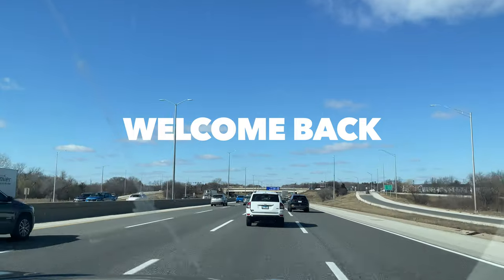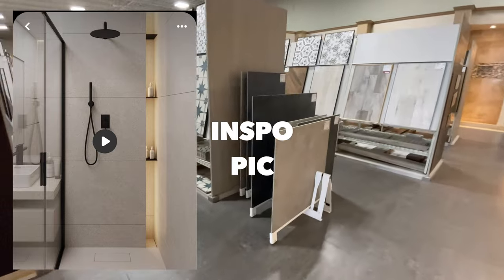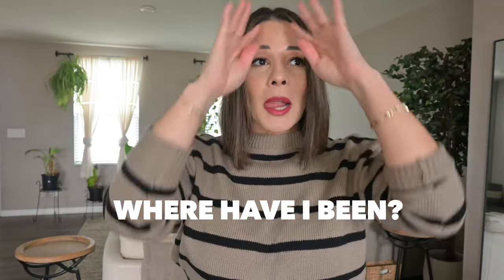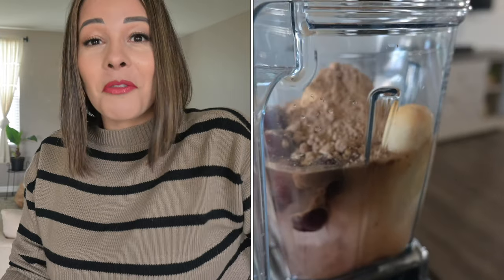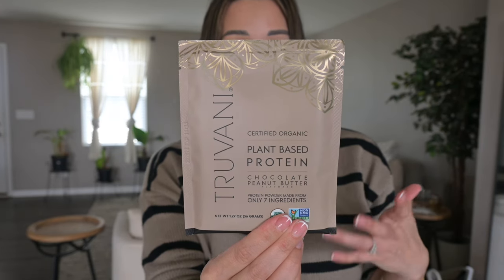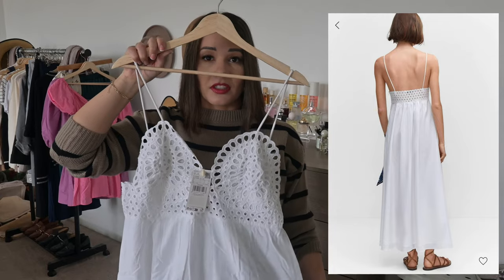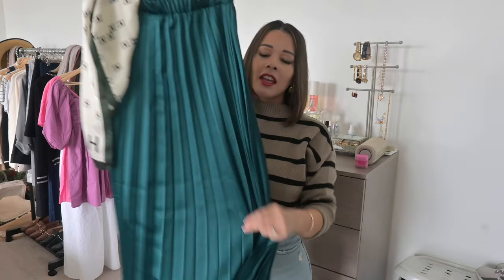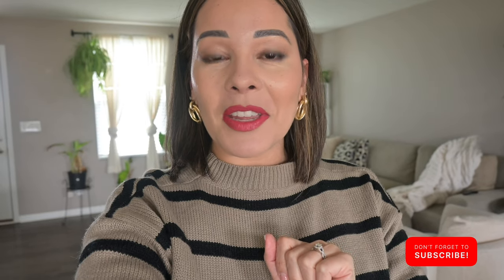🍋 Italy Vacation Planning + Home Updates + 30 Day Diet + Abercrombie Spring Dresses! | Weekly vlog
Hi guys! I hope you enjoy the weekly vlog & Abercrombie spring dress haul. Have a wonderful day!

Items mentions in this video:
Plant Protein
Bright Pink Angel sleeve mini dress from Abercrombie (size S)
Purple Puff sleeve mini dress from Abercrombie (size S)
Black sandals from Target (size 7)
Long sleeve ribbed dresses from Amazon (size L)

What I Use For Filming:
*Nikon z30 camera
*IMovie App & FCP
*Epedemicsound.com for music

FAQ  Get To Know Me:
What's Your Ethnicity? -I'm half Puerto Rican half white (German)

How Old Are You? -I'm 38 yrs Old

How Tall Are You? -I'm 5'3" (almost)

Are You Married? - Yes, my husband's name is Chris, we've been married for 5 yrs

Do You Have Children? -Yes, I have two boys. Jayson is 20 and Roman is 17.

Where Do You Live? - Suburb of Chicago as of Jan 3, 2022

What Are Your Personal Beliefs? -I am Christian. The kind of Christian who loves people the way Christ said to...without judgement & with open arms.